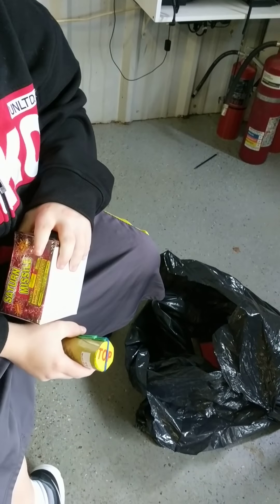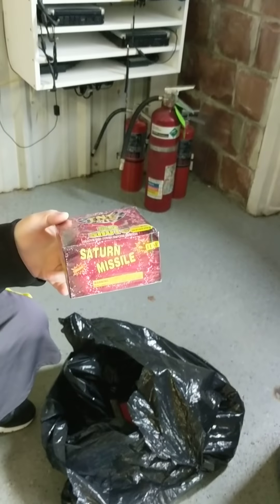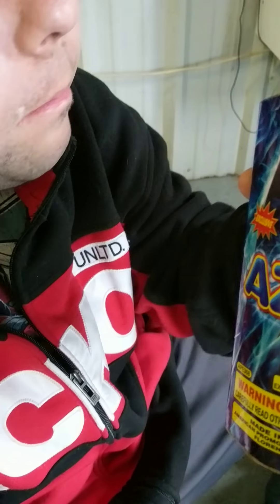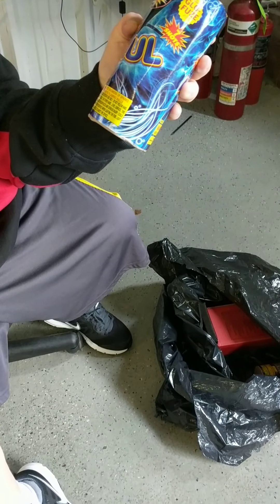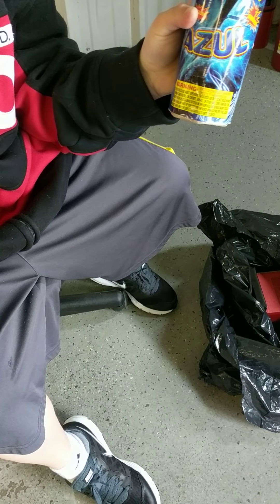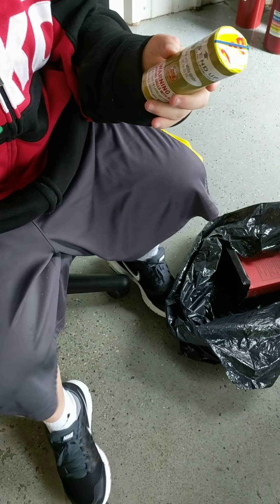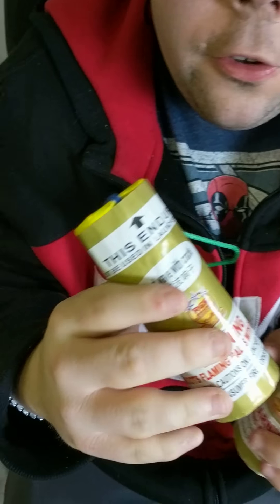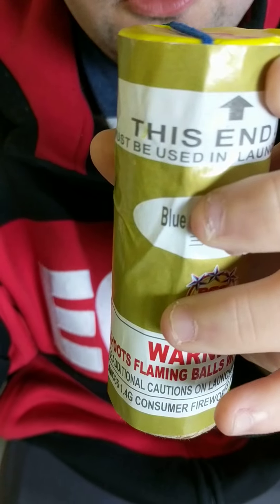Pre Fireworks Show Part 1